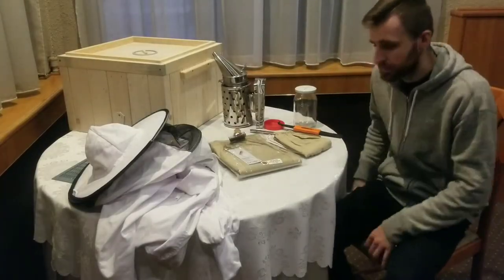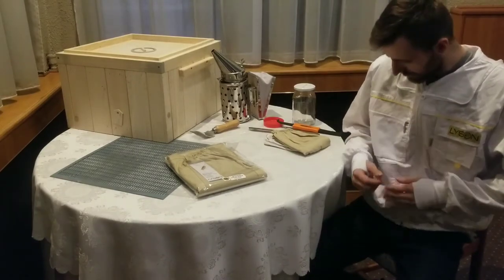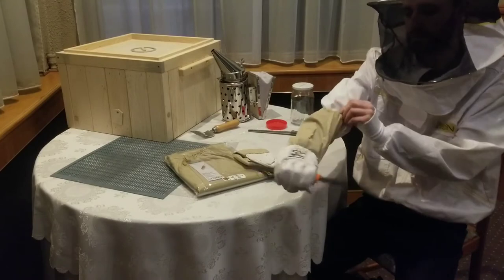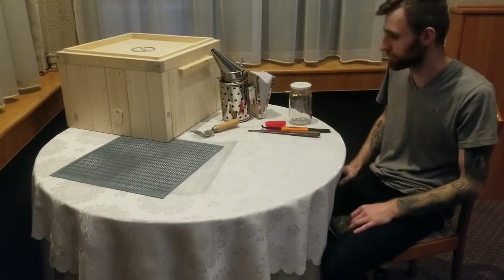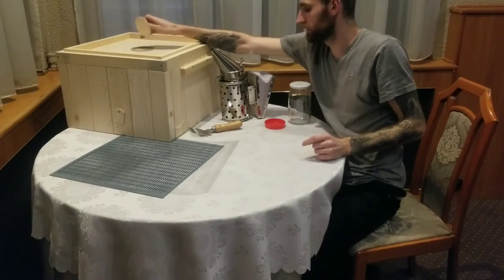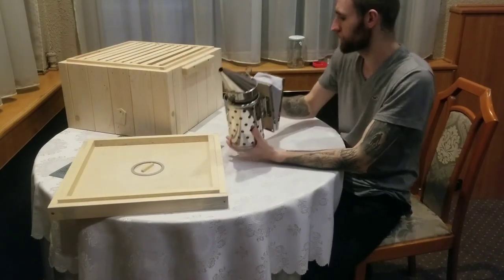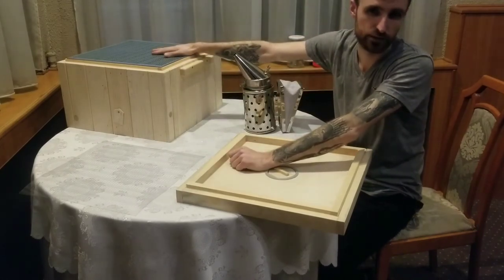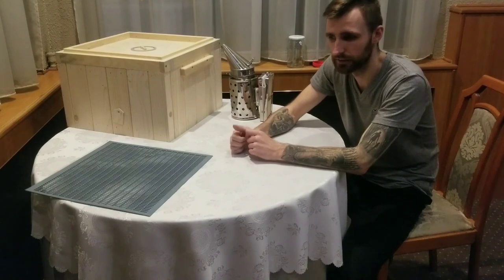nr 3 beekeeping equipment and roof plans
hello again guys! in this episode i am showing you some beekeeping equipment and some more plans for covering the roof with plants for my bees.